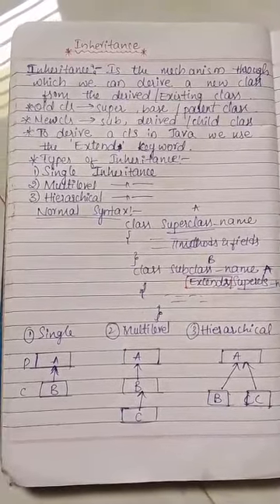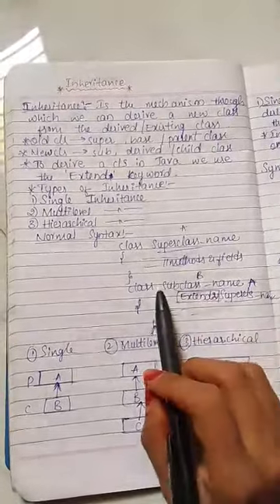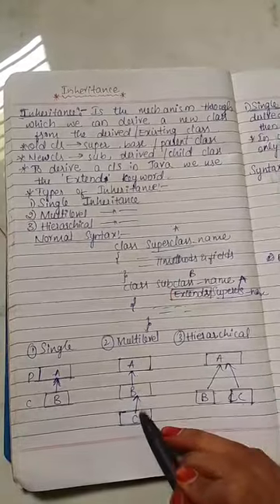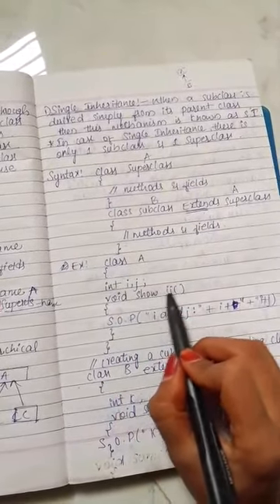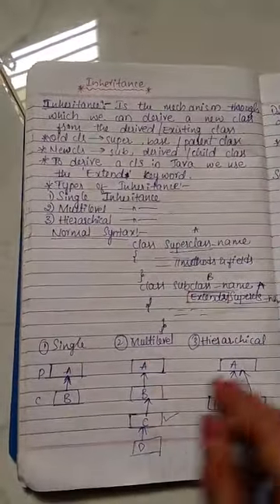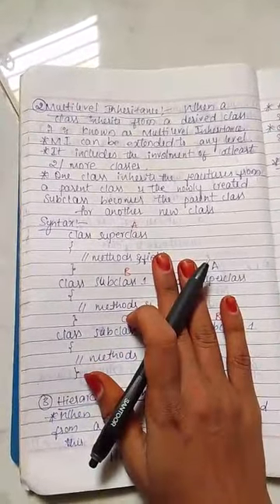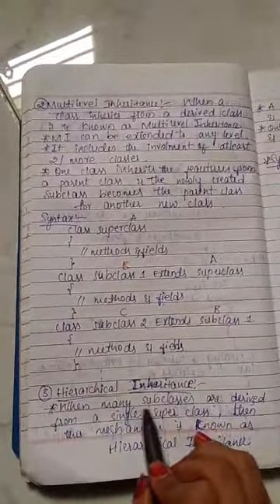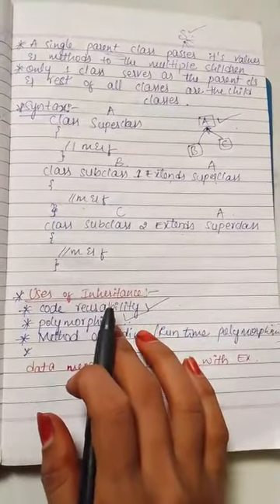Inheritance In Java